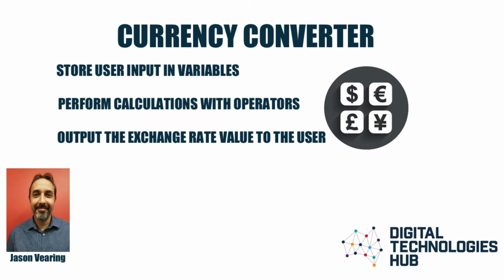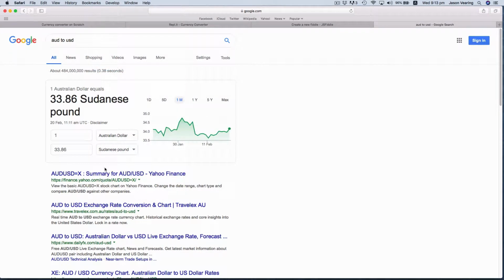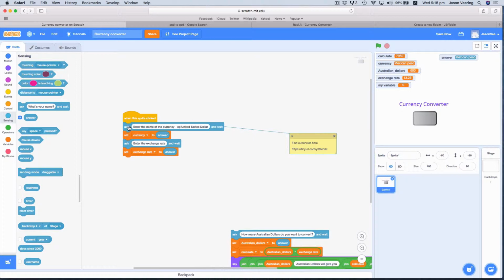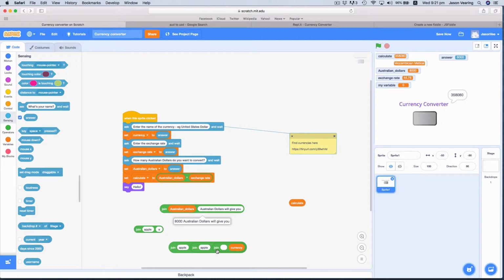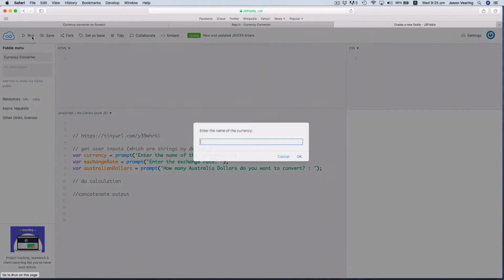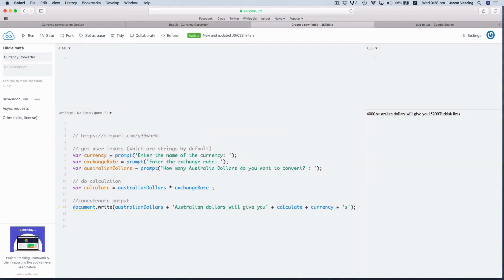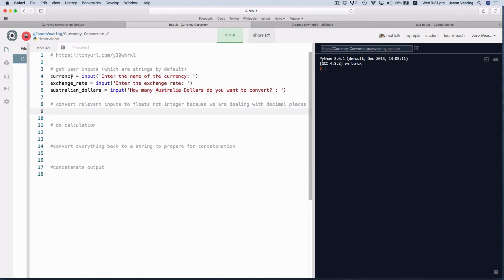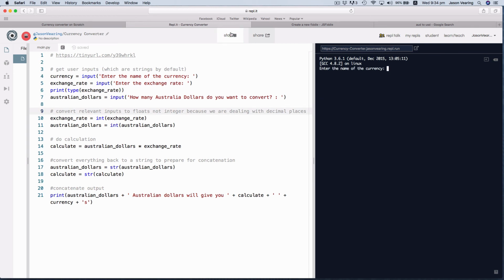VTCC Lesson 1.2 Currency converter